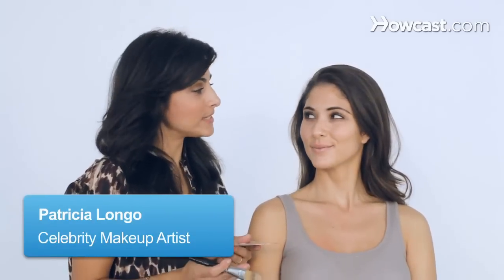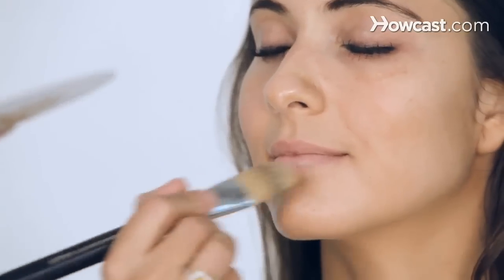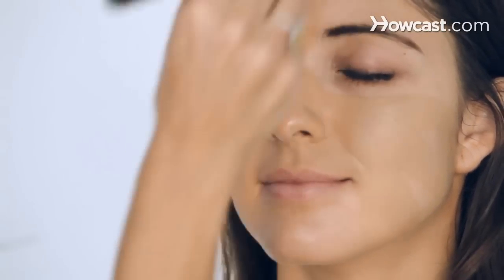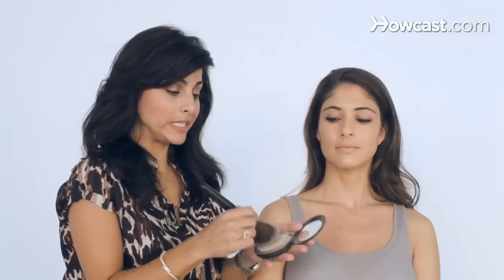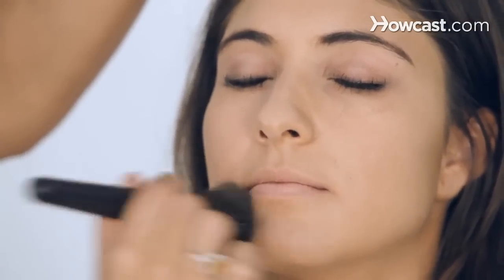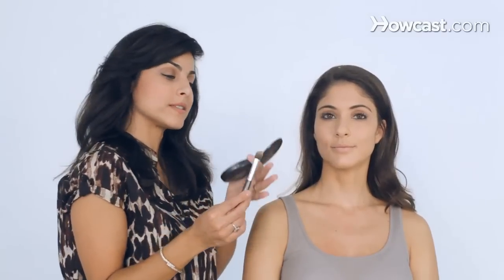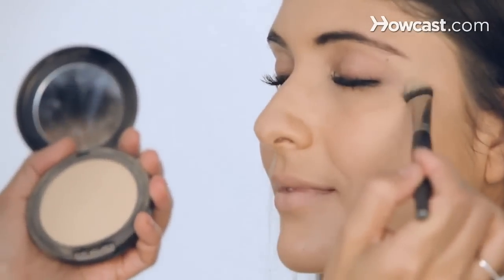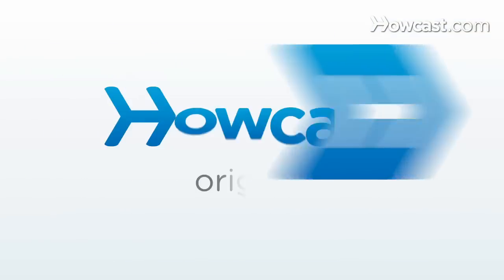How to Do Emo Face Makeup | Makeup Lessons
"Andrea is going to experience emo makeup. Do you know what emo makeup is?

Like, I have an idea.

Okay, good. Okay, so first of all, I always start with my primer on the face. And I always put it next to the foundation, and sometimes I add a little foundation so I can see what color I want. So we do the primer, has a little bit of a foundation in there. Just like foundation, the foundation brush, this is my favorite thing, my favorite tool. And I'm using nice Armani foundation. And right on the nose. Andrea has perfect skin. I hate you. Beautiful skin tone, olive even skin, so she doesn't need too much foundation. But we are going to do an emo look, which has a lot of powder and a lot of darkness. And like I said, I like to bring the foundation down on the neck. I never like a weird line on the jaw, I hate that. So the second step, I'm going to use some powder. And as you noticed, I wasn't using much powder on anybody. But on the emo look, we want a nice matte finish. So I'm going to do nice fun powder, as much as I want. I'm actually using the studio fix, because what it is it's actually powder foundation, so I'm sort of doubling up. I put a liquid foundation and the studio fix on top. Using the studio fix on top of liquid makeup just give is more of a matte, matte look instead of just using a sheer powder. I'm going to throw a little more foundation underneath the eyes. Just make sure the skin looks very even and very matte. So here I am using liquid foundation under her eyes. I'm going to take a little brush like this that's got the little hairs on top. I never know what I want to call this, but it's a very good finishing brush. I'm going to take that studio fix again and then just make it very matte looking. You can see the difference when you use the studio fix on top of foundation. It just gives that, covers everything and gives a very matte, matte look. And you can go heavy because this is a nighttime thing, emo makeup, although people wear it during the day. I call it the night clubbing look. And this is the start of the face for emo makeup. Now we're going to move onto the eyes.